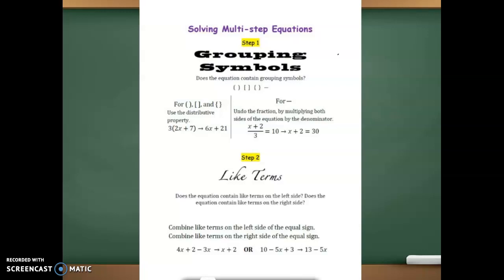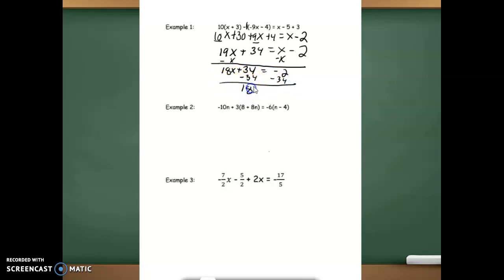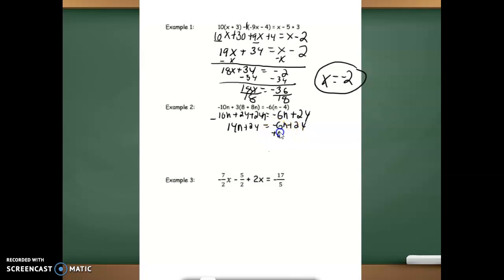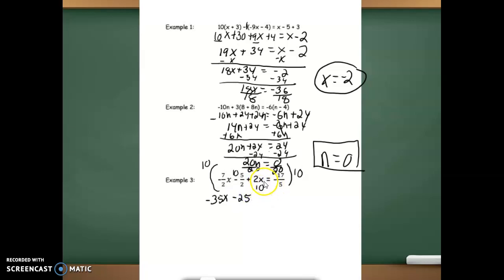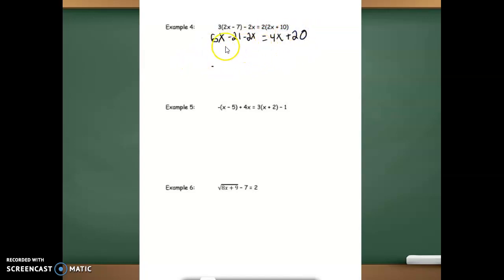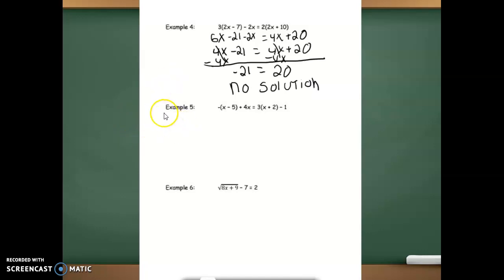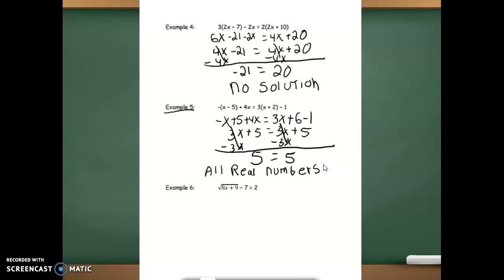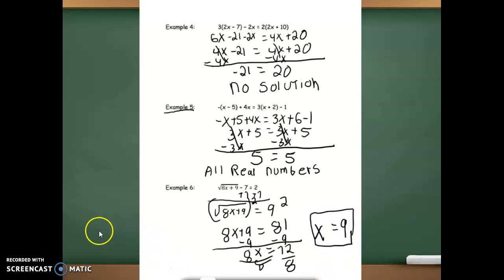Multistep equation notes